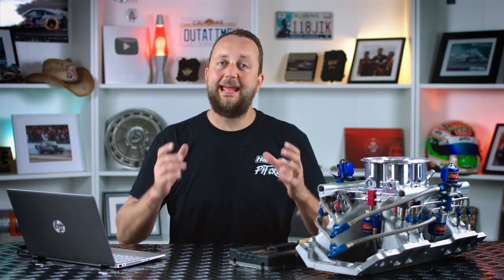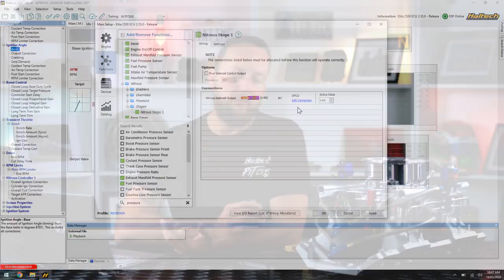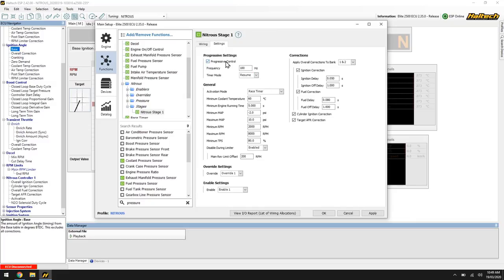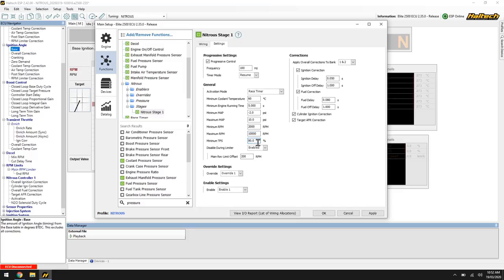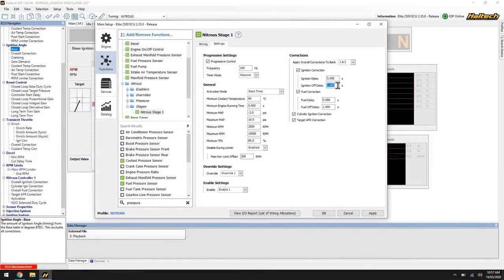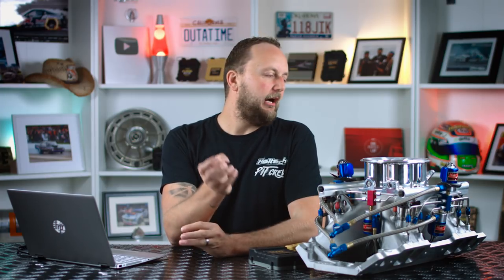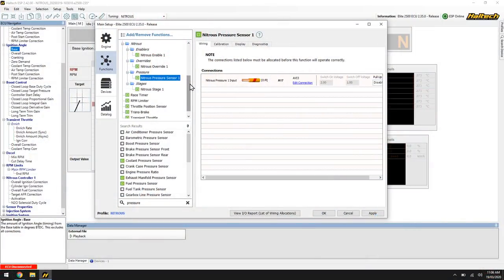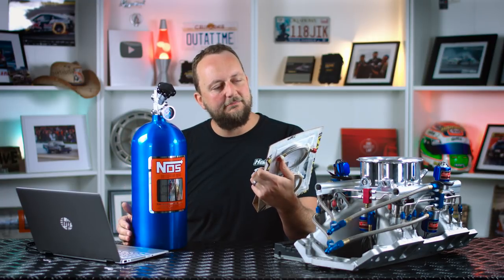💬 Nitrous Explained Part 2: It's All Under Control | TECHNICALLY SPEAKING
Nitrous can be fun. Nitrous can provide cheap and easy power. But it can be tricky to control. In the second part of our Nitrous feature we delve deep into the actual setup process with a step-by-step software walkthrough and a detailed explanation of each function. Strap in, things are about to get serious!